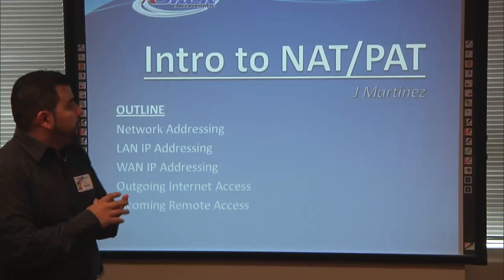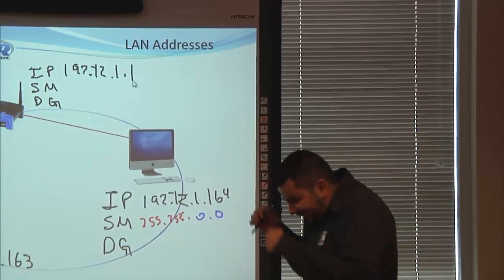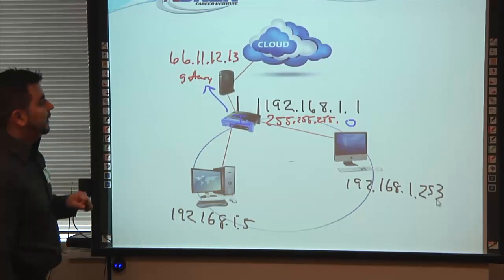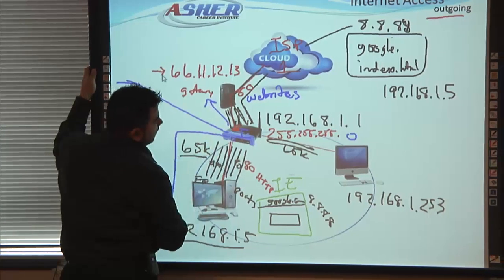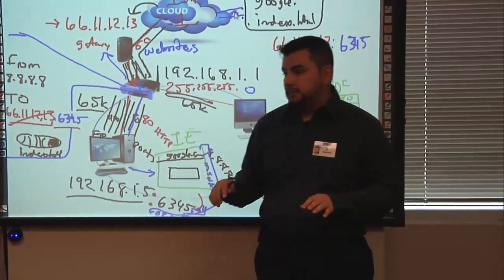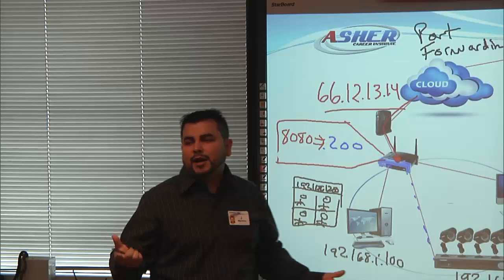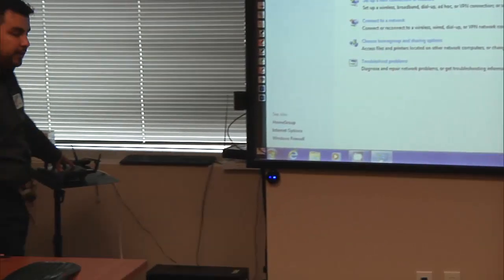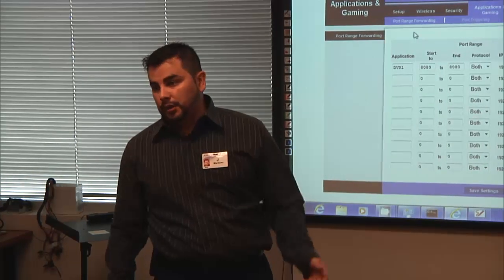Asher Dallas Lectrue - Intro to NAT and PAT (Networking)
Dallas based computer IT training, hands on and lecture based.